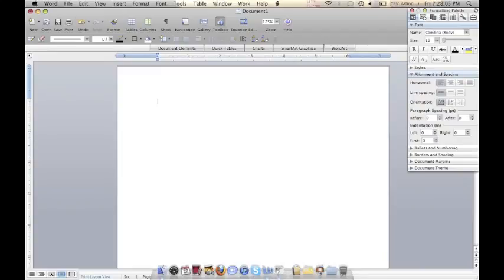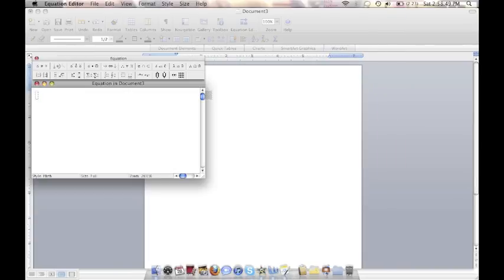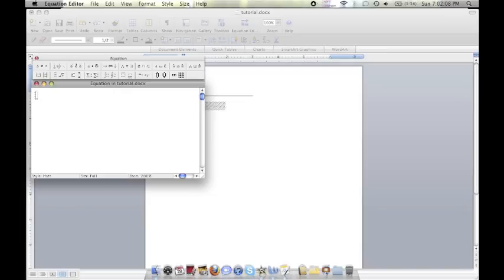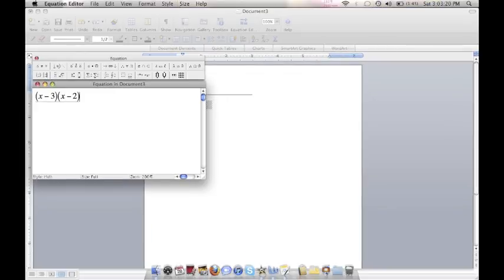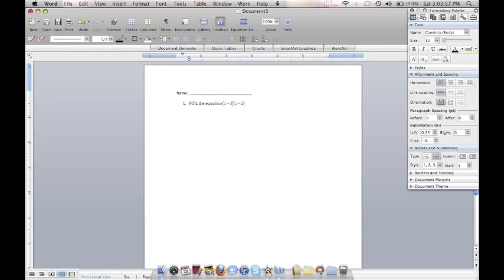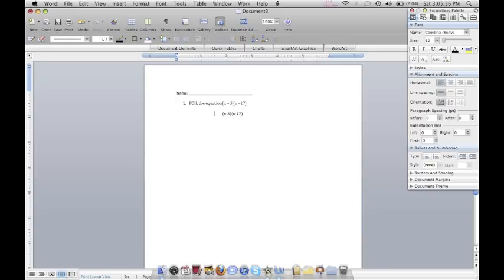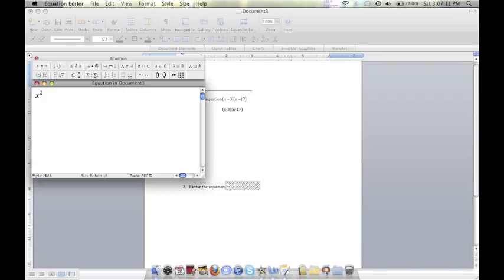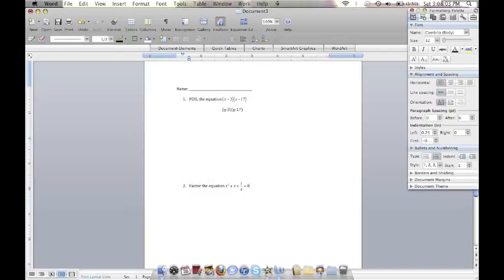Tech Project 3